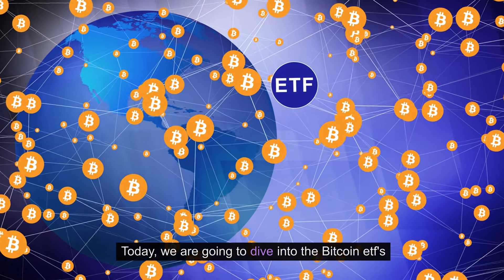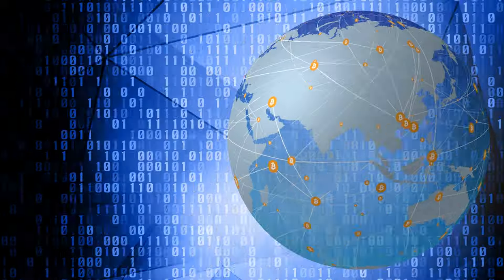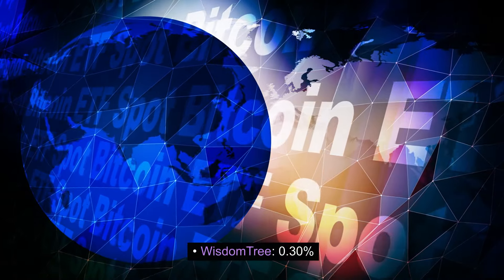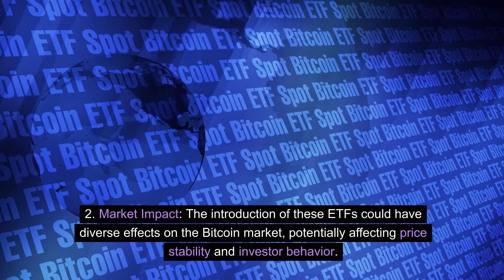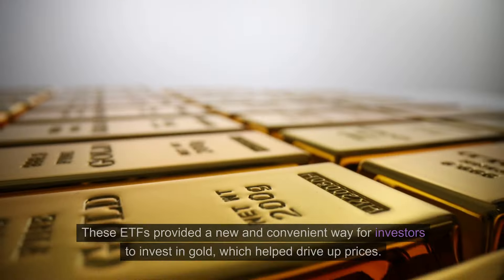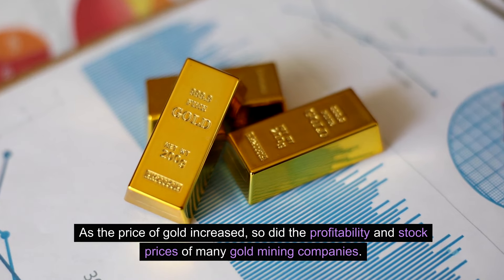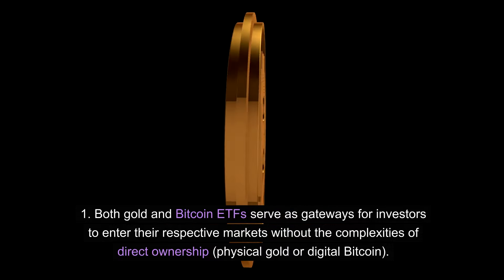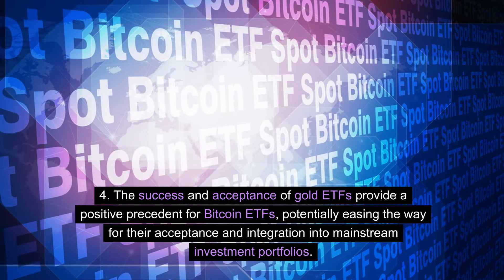All Bitcoin ETF's Compared [Which BTC ETF is Best?]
What Bitcoin ETF is the Best? (Full Comparison) - Unsure which Bitcoin ETF is best? In this video, we compare and analyze all the available options to help you make an informed decision when investing in BTC. Stay updated on the latest trends in cryptocurrency and make the most of your investments.

YOU CAN BUY THESE ON BITGET!!
🔥 𝗕𝗶𝘁𝗴𝗲𝘁 - 𝗧𝗵𝗲 𝗘𝘅𝗰𝗵𝗮𝗻𝗴𝗲 𝗘𝗻𝗱𝗼𝗿𝘀𝗲𝗱 𝗯𝘆 𝗟𝗶𝗼𝗻𝗲𝗹 𝗠𝗲𝘀𝘀𝗶!
⚽ 𝗗𝗶𝘀𝗰𝗼𝘃𝗲𝗿 𝘁𝗵𝗲 𝗙𝗮𝘀𝘁𝗲𝘀𝘁-𝗚𝗿𝗼𝘄𝗶𝗻𝗴 𝗖𝗿𝘆𝗽𝘁𝗼 𝗘𝘅𝗰𝗵𝗮𝗻𝗴𝗲!

🔥 𝗡𝗼𝗿𝗱𝗩𝗣𝗡 - 𝗬𝗼𝘂𝗿 𝗦𝗵𝗶𝗲𝗹𝗱 𝗔𝗴𝗮𝗶𝗻𝘀𝘁 𝗢𝗻𝗹𝗶𝗻𝗲 𝗦𝘂𝗿𝘃𝗲𝗶𝗹𝗹𝗮𝗻𝗰𝗲!
🌐 Protect your privacy, secure your data - NO MORE KYC EXCHANGES!!

🔥 𝗟𝗲𝗮𝗿𝗻 𝘁𝗼 𝗧𝗿𝗮𝗱𝗲 𝘄𝗶𝘁𝗵 𝗔𝗻𝗻𝗶𝗶 𝗳𝗿𝗼𝗺 𝗧𝗿𝗮𝗱𝗲 𝗧𝗿𝗮𝘃𝗲𝗹 𝗖𝗵𝗶𝗹𝗹
👉 Trading & Investing Courses, Daily Market Updates & Exclusive Live Sessions.

These links do not affect the price of the products or services referred to but may offer commissions that are used to help me to fund the free YouTube video tutorials on this channel - thank you for your support.